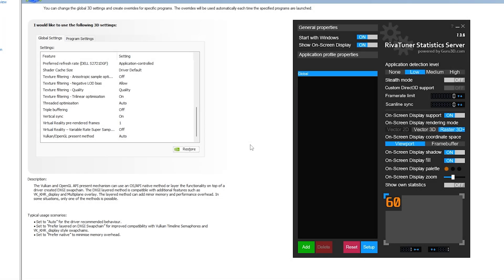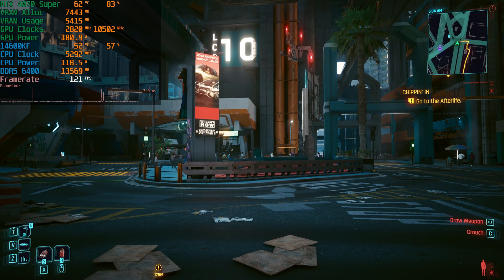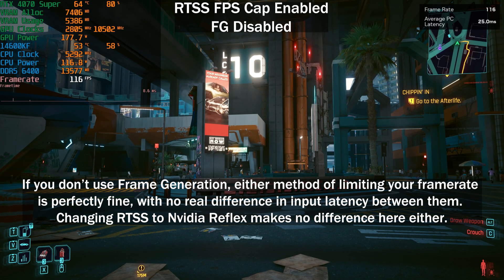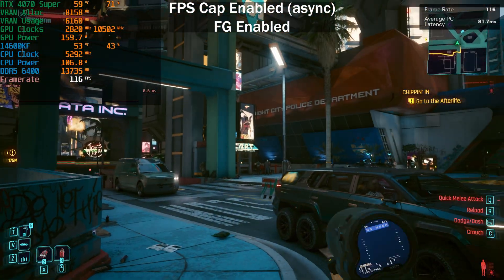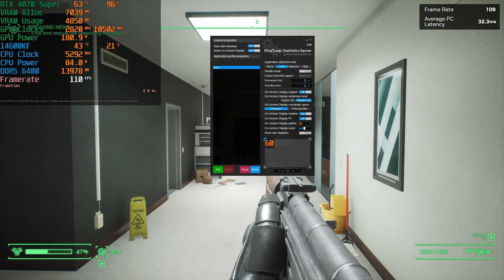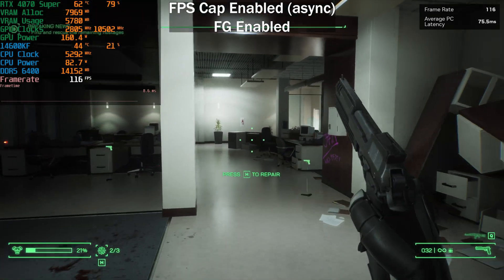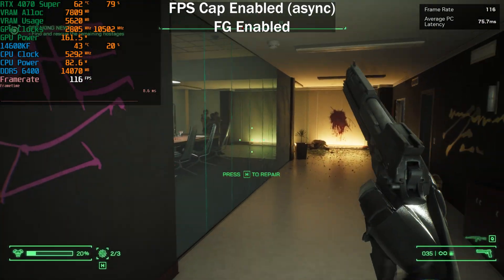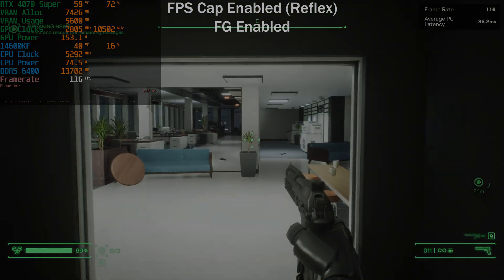How To Reduce Input Latency When Using Frame Generation - V-Sync vs RTSS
Have you ever wondered which method of limiting your frame rates provides the best experience? Today we'll be testing v-sync, or vertical sync against manually capping your frame rate by using an external 3rd party application, like Riva Tuner Statistics Server, included with MSI Afterburner.

We'll be testing with and without DLSS 3 Frame Generation in Cyberpunk 2077: Phantom Liberty, and Robocop: Rogue City, and then also test the differences between using a framerate cap and v-sync.

When using DLSS 3 Frame Generation it's not possible to enable V-sync (vsync) in game, so you have to use the Nvidia Control Panel to force v-sync on.

Also, using RTSS with the "async" option next to the framerate limiter causes very high input latency. In this video we also show you how to resolve that so you can still continue using RTSS as a frame rate limiter without increasing the input latency when using DLSS 3 Frame Generation.

System Specs:

Palit Dual Nvidia GeForce RTX 4070 Super @ Stock
2TB PCIE Gen 4 Nvme Drive
Game Mode and ReBAR enabled
Dell 27" 1440p 165Hz IPS Monitor

Timestamps:

0:00 - Using NVCP to enable V-Sync
0:34 - How does Nvidia Reflex impact frame rates?
1:49 - Cyberpunk 2077 | V-sync on, DLSS FG Off
2:20 - Cyberpunk 2077 | RTSS FPS Cap On (async), DLSS FG Off
3:25 - Cyberpunk 2077 | V-sync on, DLSS FG On
3:50 - Cyberpunk 2077 | RTSS FPS Cap On (async), DLSS FG On
4:36 - How to Improve Input Latency by using Reflex in RTSS
4:51 - Cyberpunk 2077 | RTSS FPS Cap On (Reflex), DLSS FG On
5:22 - Robocop | V-sync on, DLSS FG On
6:01 - Robocop | RTSS FPS Cap On (async), DLSS FG On
8:02 - Robocop | RTSS FPS Cap On (Reflex), DLSS FG On